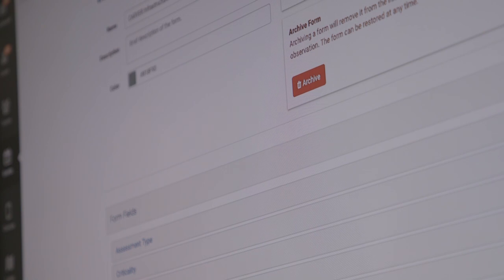NGA @ GEOINT2019 - MAGE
The National Geospatial-Intelligence Agency's Ben Foster, Mobile Awareness GEOINT Environment, or MAGE, technical lead discusses how MAGE provides dynamic capabilities for mobile situational awareness. Originally developed to support first responders deploying in the event of natural disasters, the open source MAGE app allows you to create geotagged field reports and observations that contain media such as photos, videos and voice recordings and share them instantly.